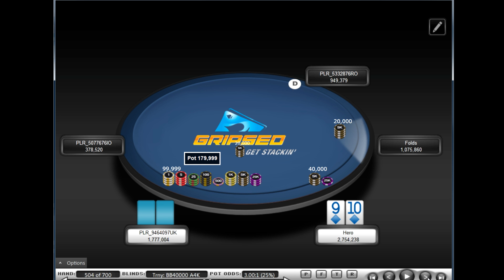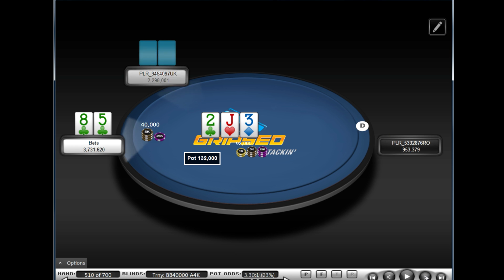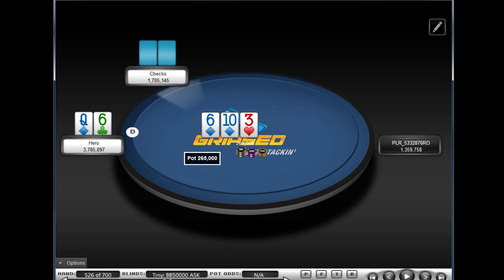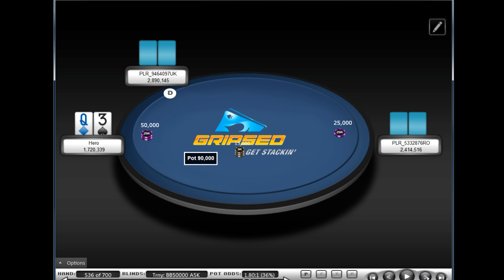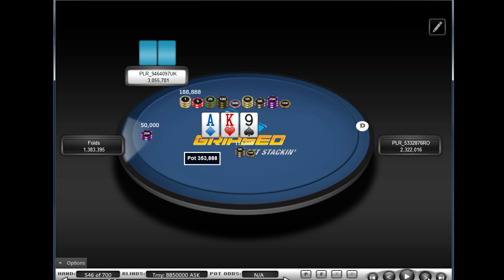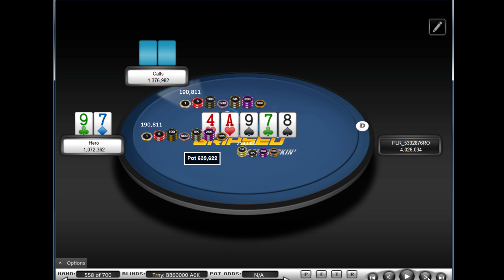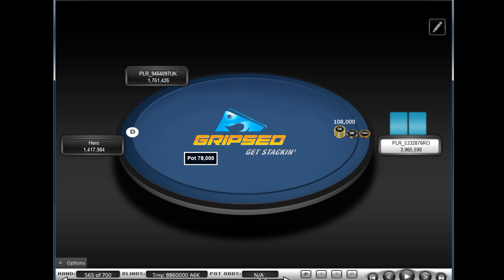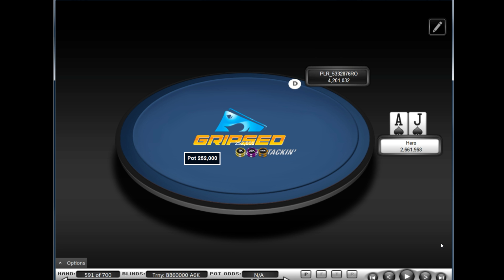Bovada Poker Tournament $36K Win - Strategy Review Part 5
Part 3 of a special review from Team Gripsed member Ali Imsirovic who took down the $200k Guaranteed Golden Spade Poker Open Sunday Event on Bovada Poker for $36k. Loosen up your belts a couple notches cause this play is far from tight.

Check This Out: "My Biggest Poker Win Ever!"